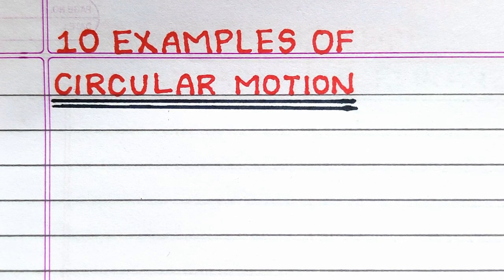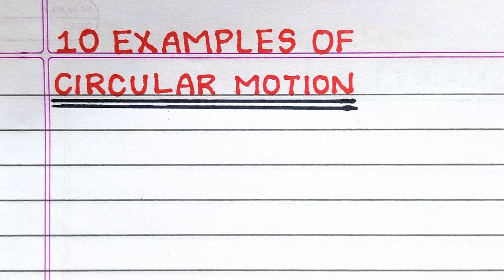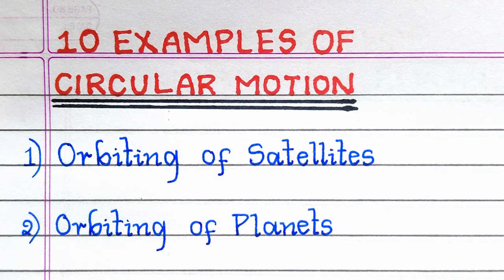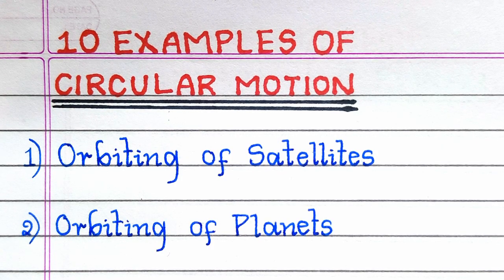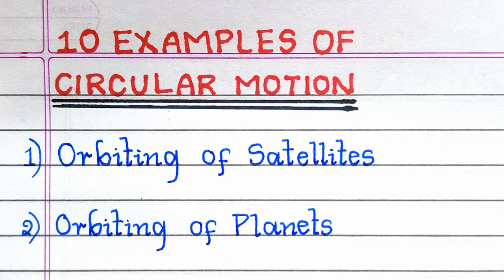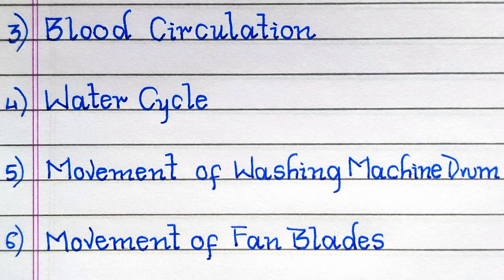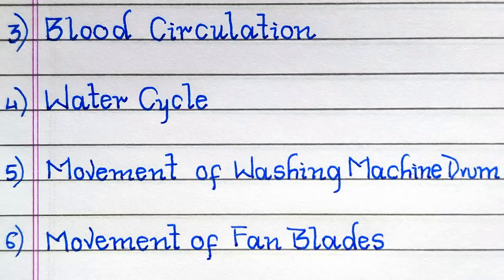Examples of Circular Motion | 10 Examples of Circular Motion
This video provides you with examples of circular motion in English.  This video is created especially for students.

examples of circular motion
10 examples of circular motion